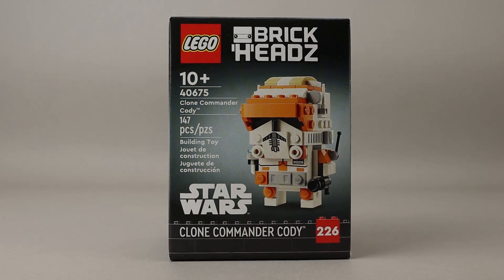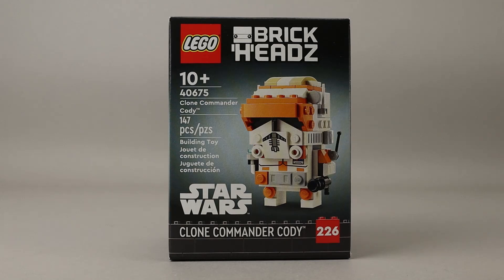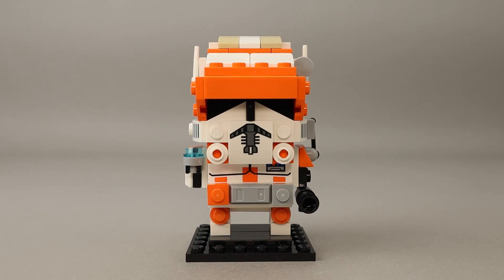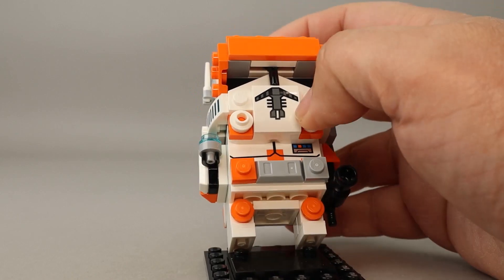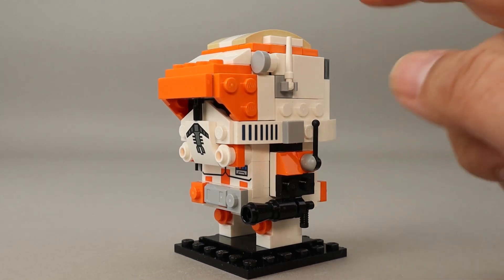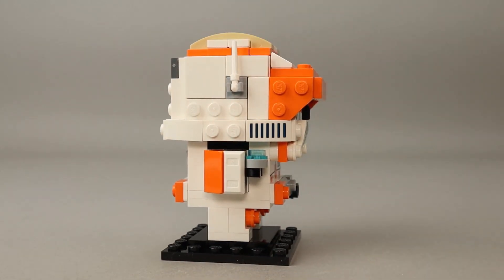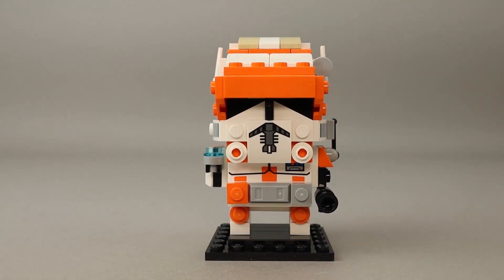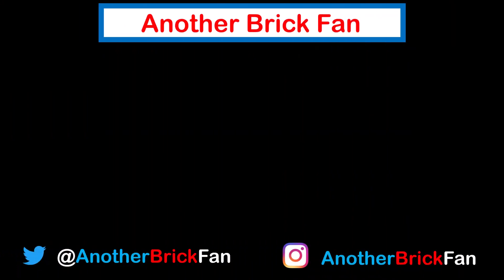LEGO Clone Commander Cody review set 40675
LEGO Star Wars BrickHeadz Clone Commander Cody review. This is set 40675 and was released in May 2024, this is BrickHeadz number 226.